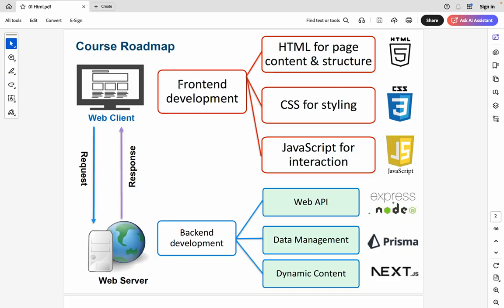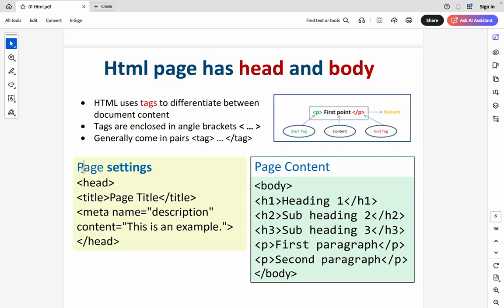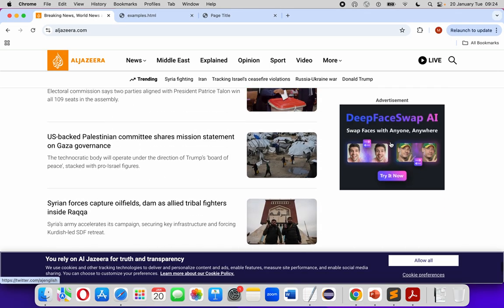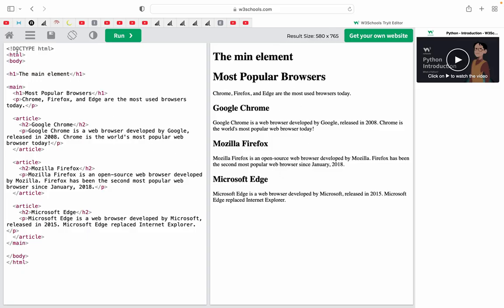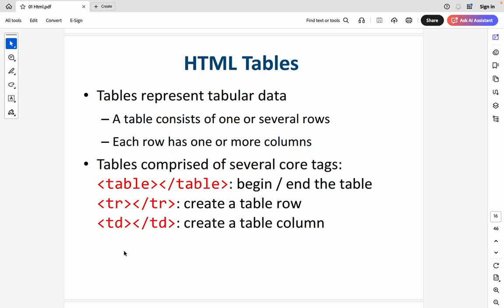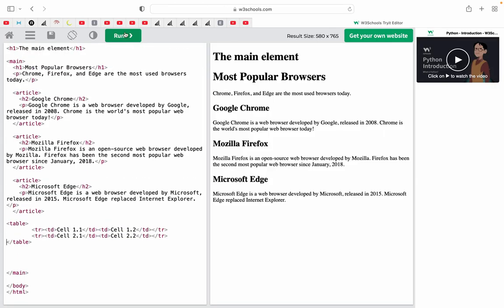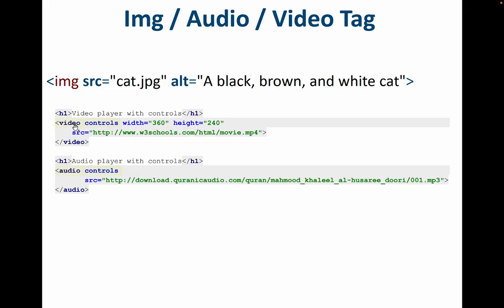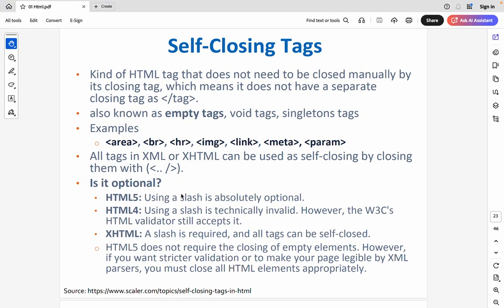CMPS 350 - U1 HTML - Part 1